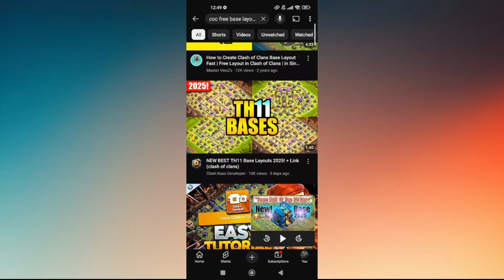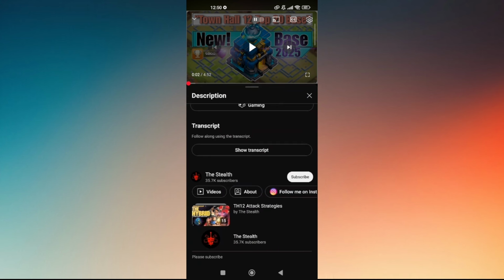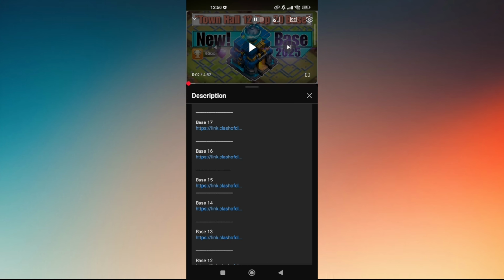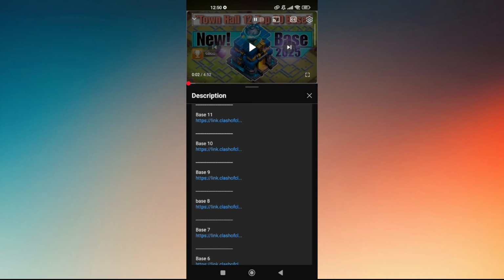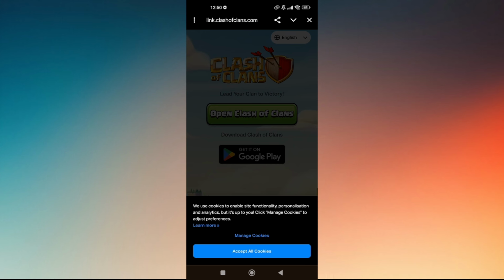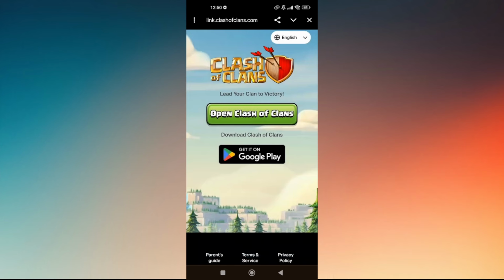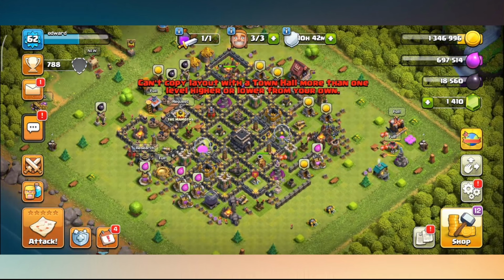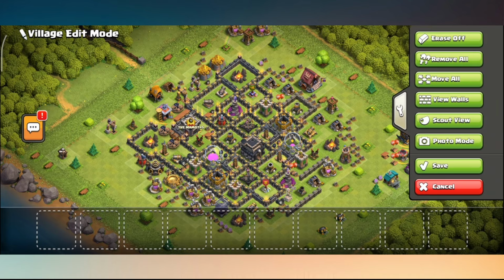HOW TO COPY BASE IN CLASH OF CLANS FROM YOUTUBE 2026! (FULL GUIDE)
In this video, I am going to show you how to copy a base in Clash of Clans from YouTube easily. If you see a great war base or farming layout on a YouTube video and want to use it in your own Clash of Clans village, I will guide you step-by-step to import base links and set them up properly.